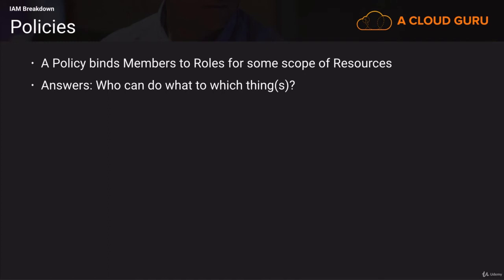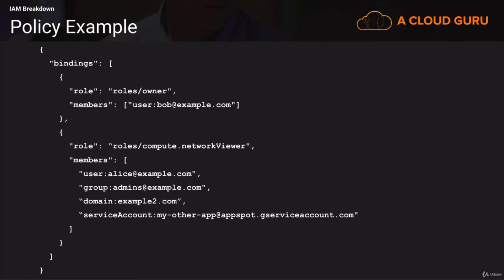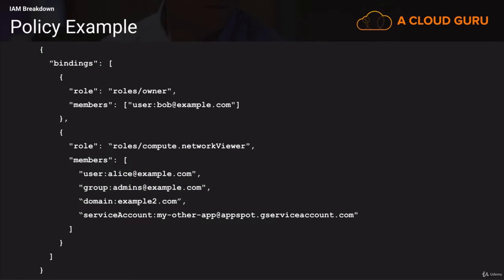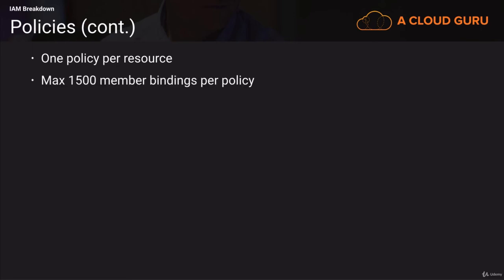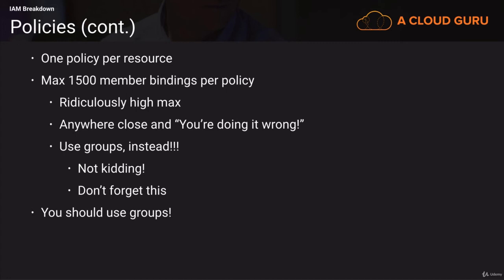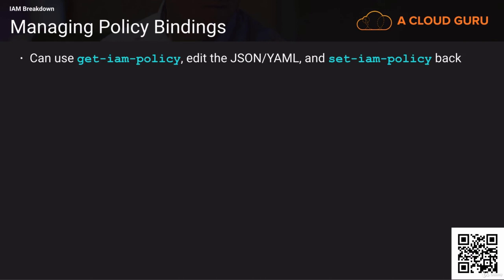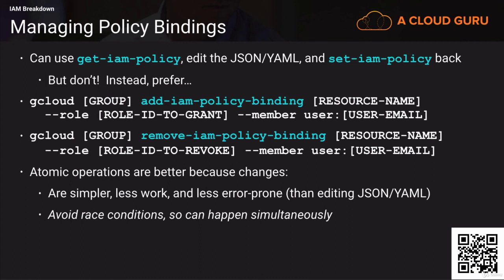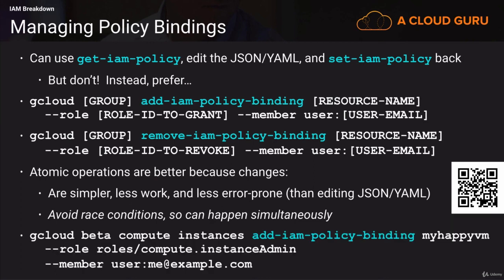34. IAM Breakdown Policies Bindings - Google Cloud Course